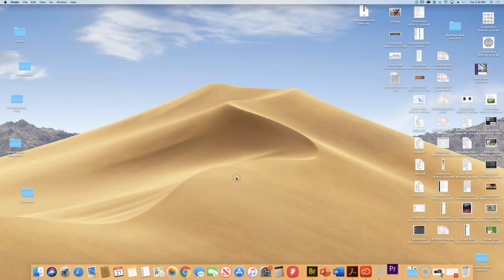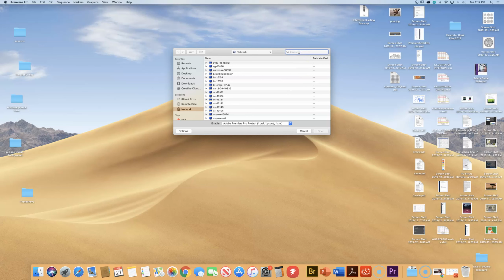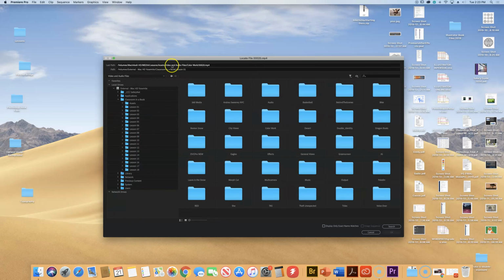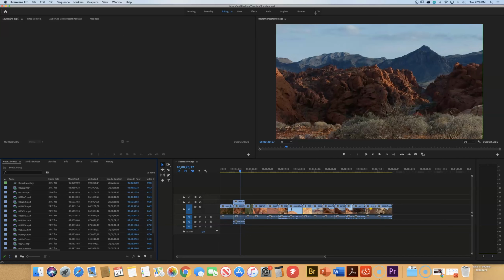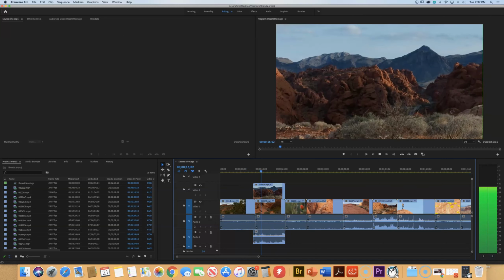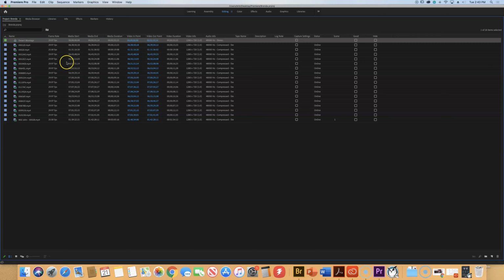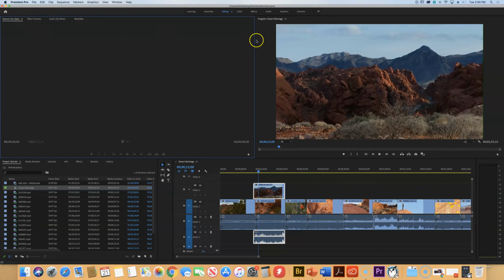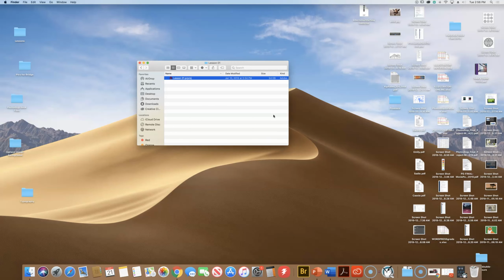Premiere Pro Ch. 1